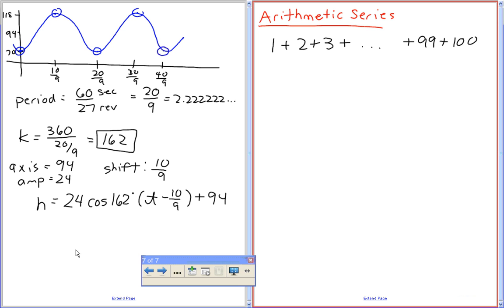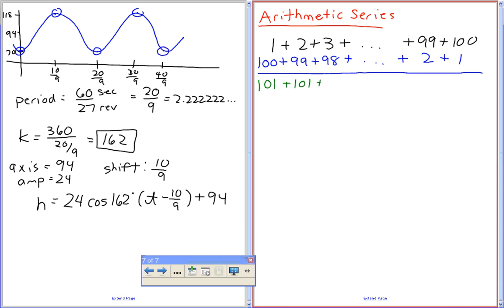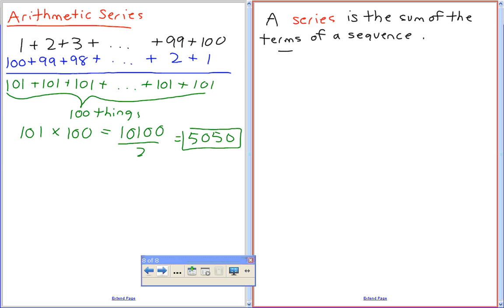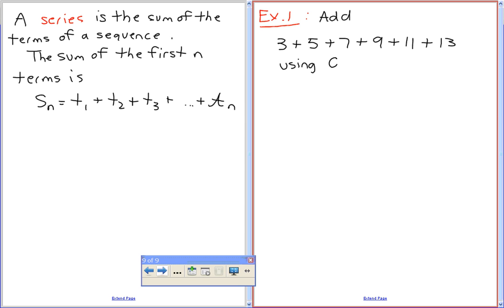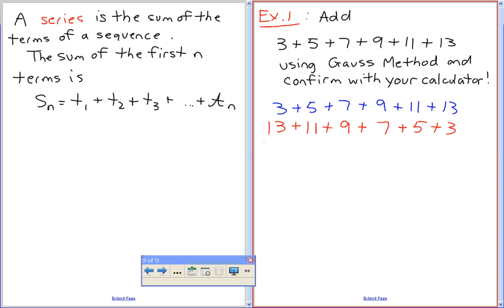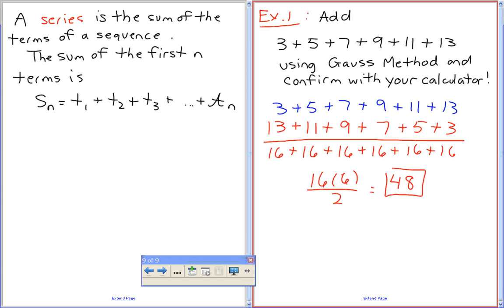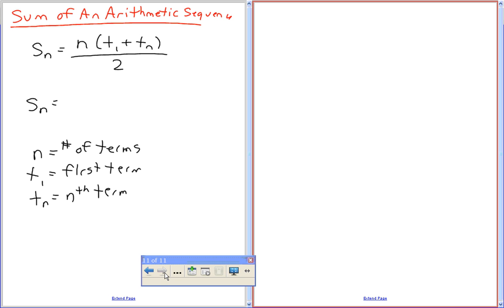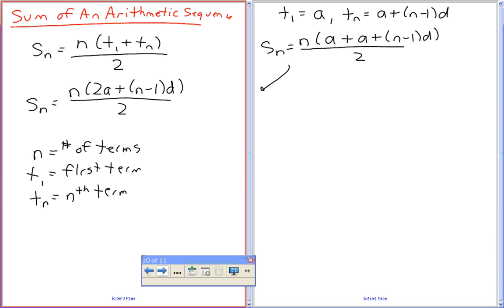MCR3U - Arithmetic Series - Part 2 of 5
My January 14th, 2014 lesson on arithmetic series